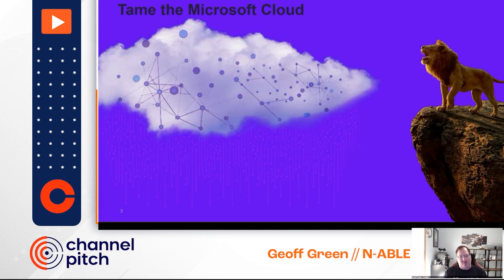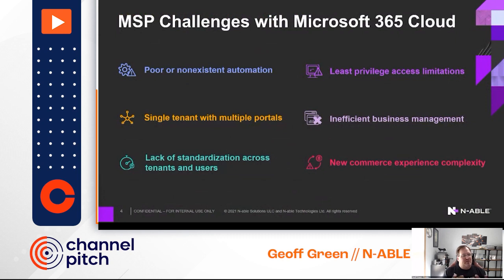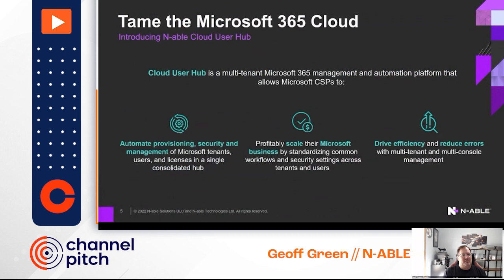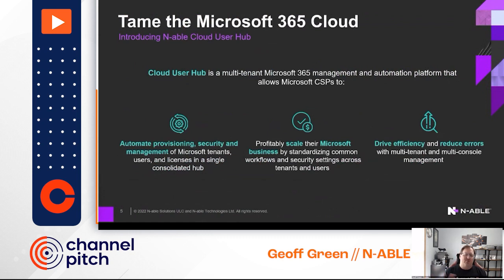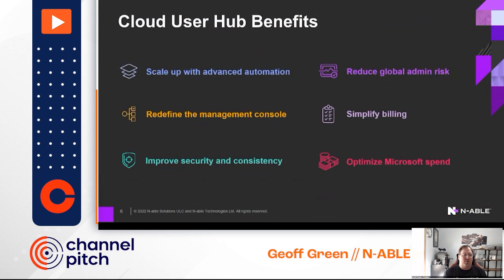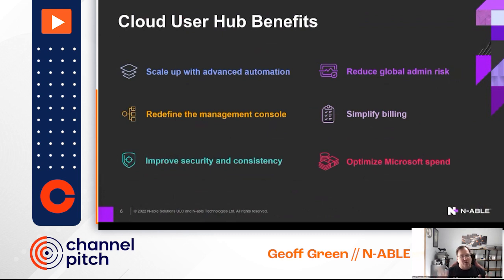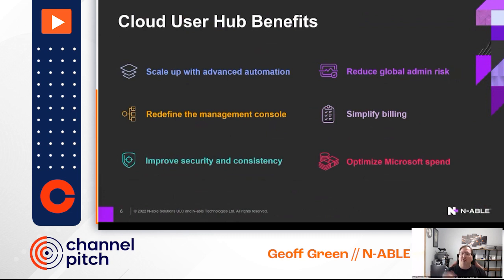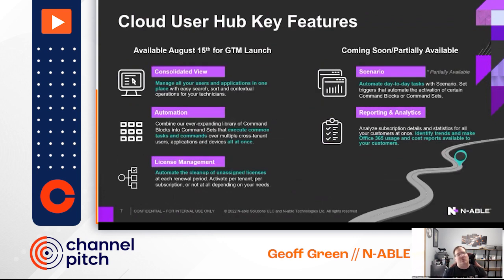N-able's Cloud User Hub Demo Pitch - Channel Pitch August 2022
Watch N-able pitch their Cloud User Hub solution at August 2022's Channel Pitch event!